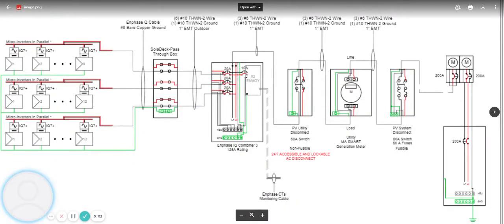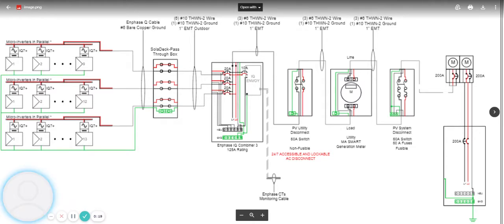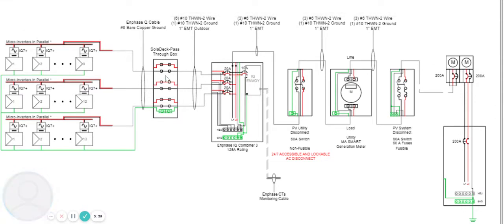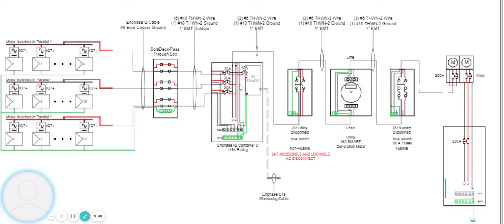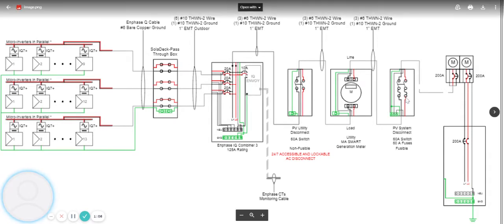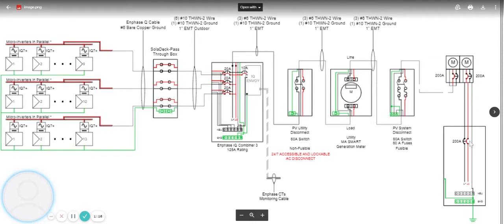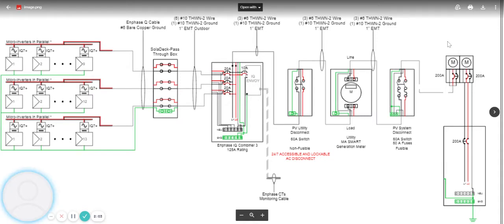Stand Alone Meter Explanation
This describes a standalone meter.